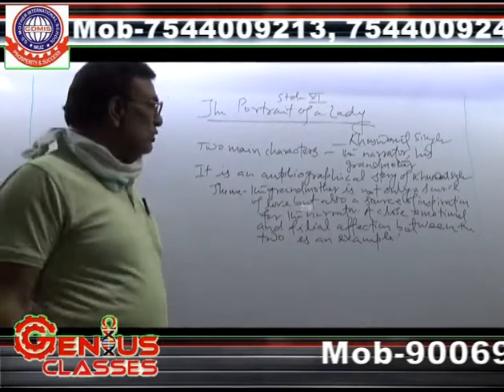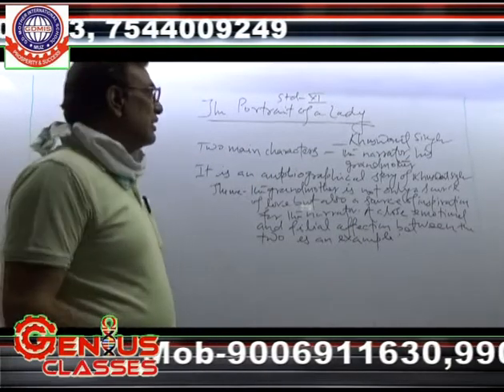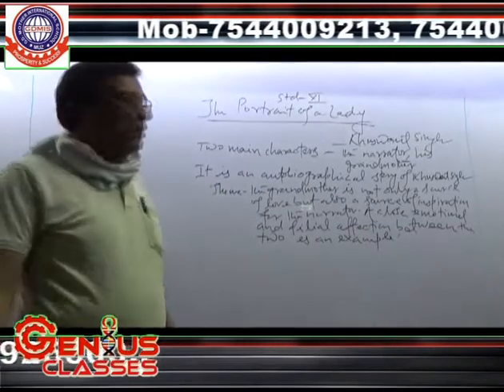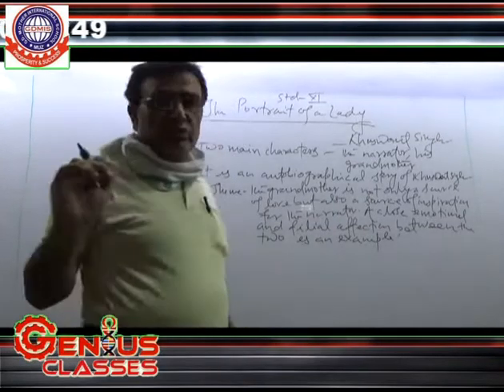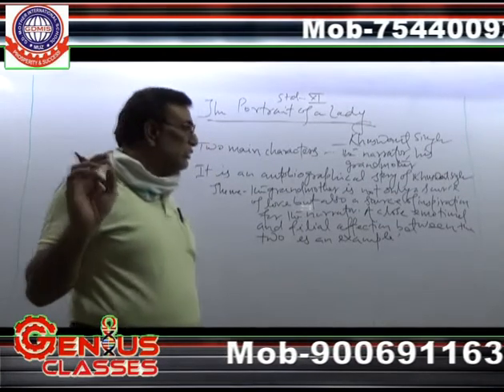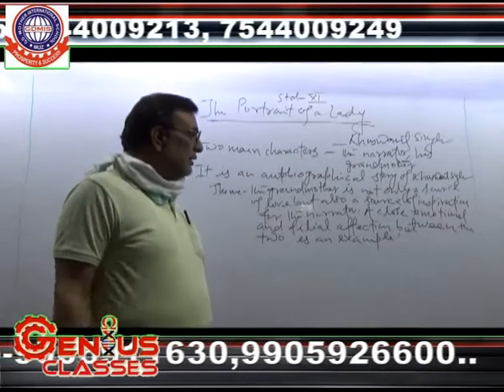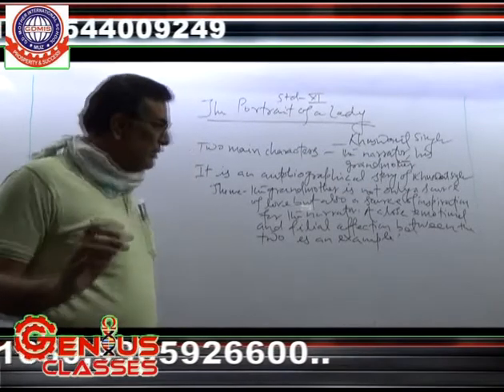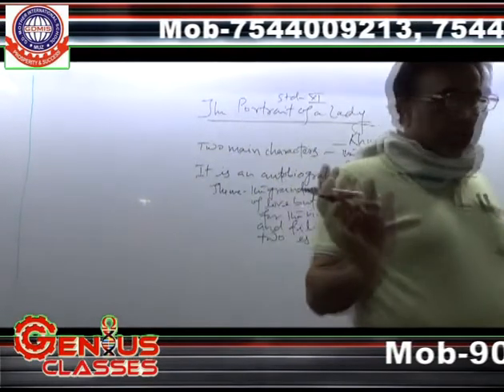CLASS XI ENGLISH THE PORTRAIT OF A LADY